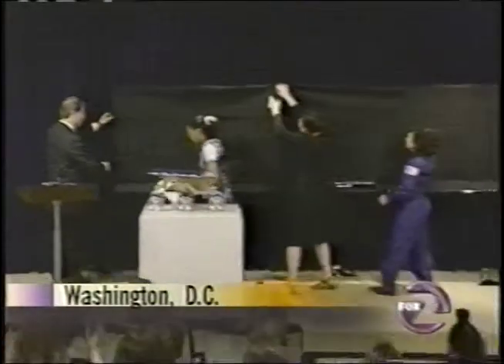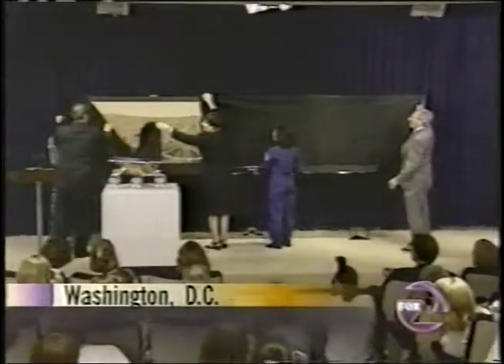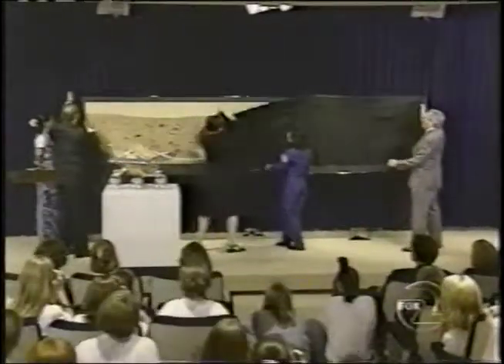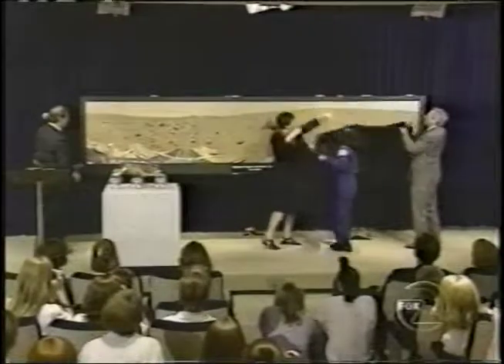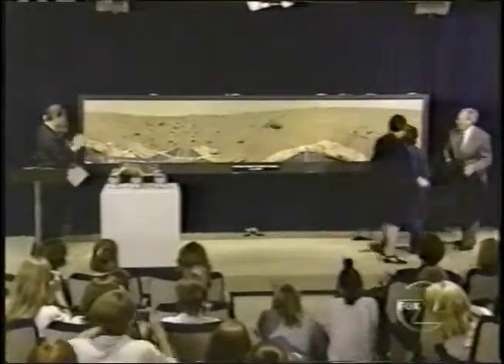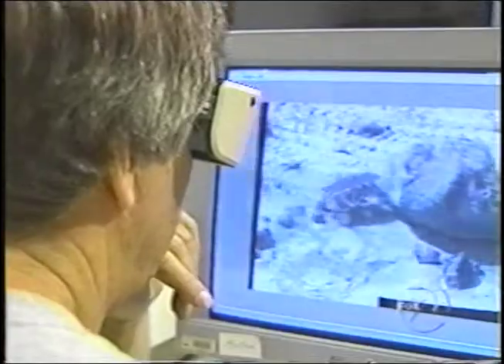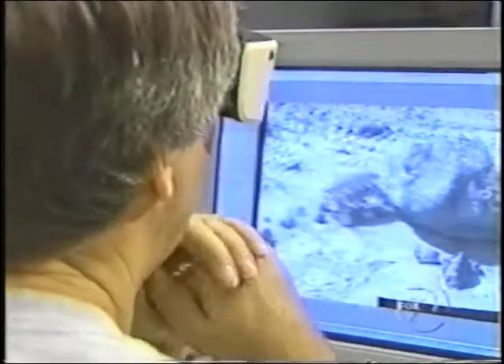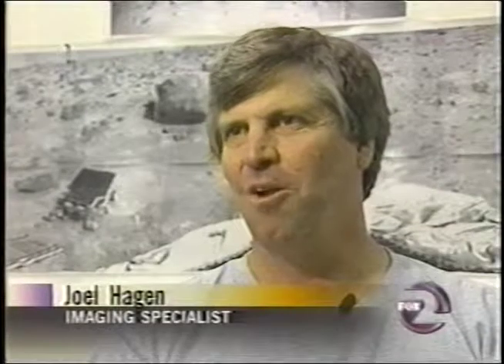Hagen.mov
Joel Hagen teaches computer graphics at Modesto Junior College